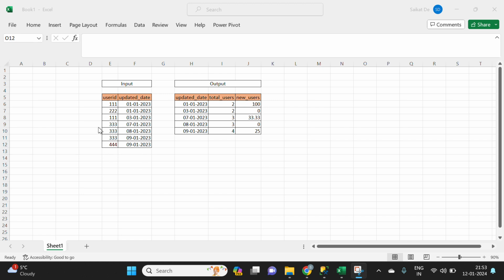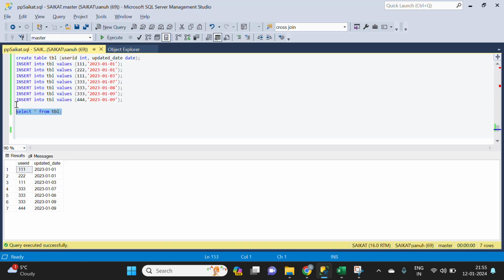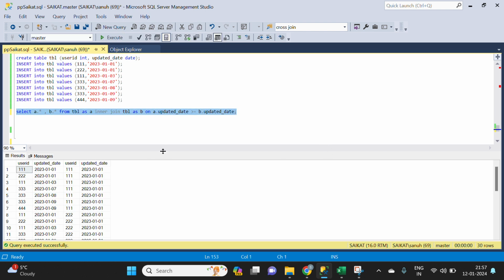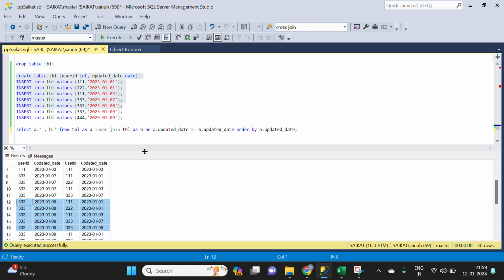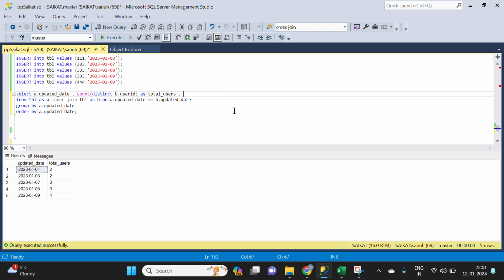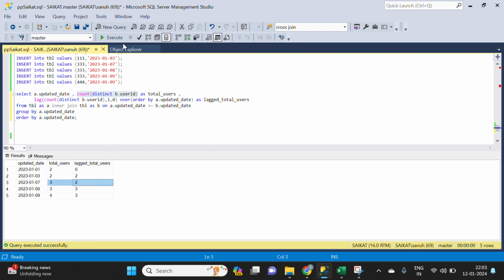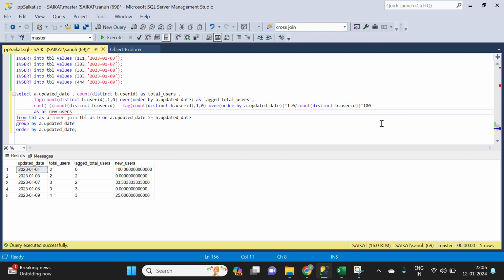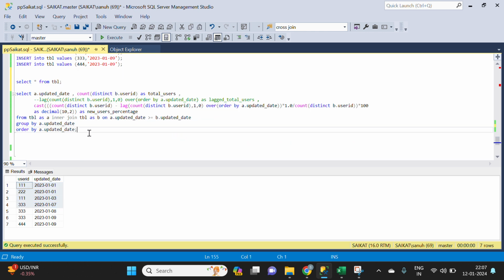6 - Data Engineering Interview Question , New Users | Easy Level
𝟤 - 𝖠𝖽𝗏𝖺𝗇𝖼𝖾 𝖲𝖰𝖫 | 𝖴𝗌𝖾 𝖮𝖿 𝖶𝗂𝗇𝖽𝗈𝗐 𝖥𝗎𝗇𝖼𝗍𝗂𝗈𝗇 - 𝖯𝖺𝗋𝗍 - 𝟤 | 𝖲𝖰𝖫 𝖨𝗇𝗍𝖾𝗋𝗏𝗂𝖾𝗐 𝖯𝗋𝗈𝖻𝗅𝖾𝗆 - 𝟤 :

𝐒𝐜𝐫𝐢𝐩𝐭 𝐟𝐨𝐫 𝐩𝐫𝐚𝐜𝐭𝐢𝐜𝐞:
drop table tbl;